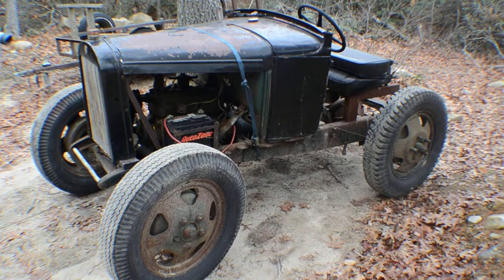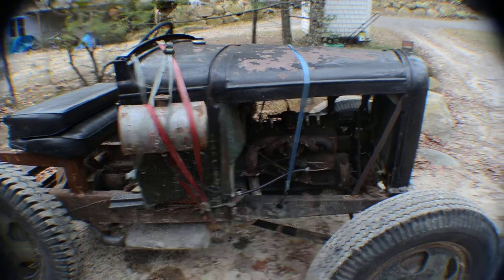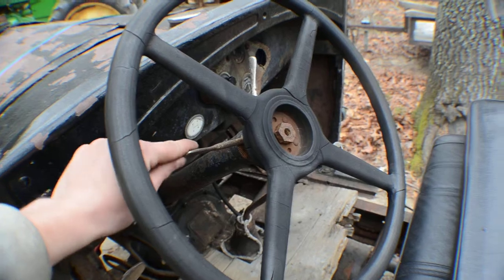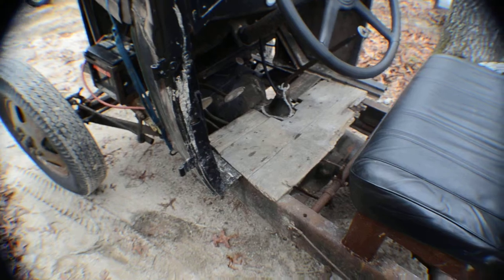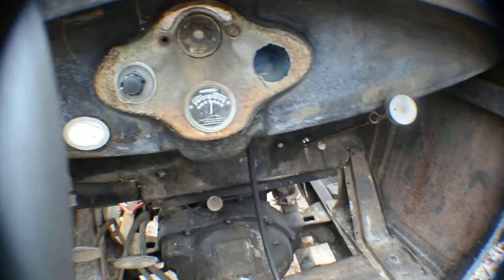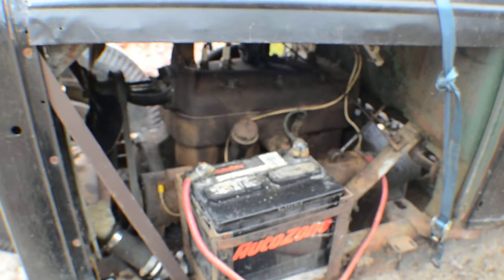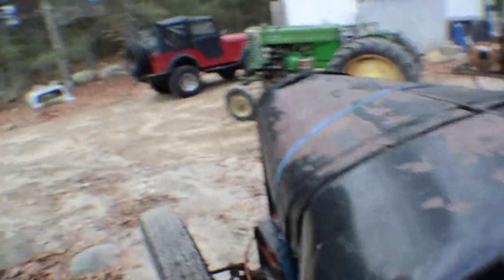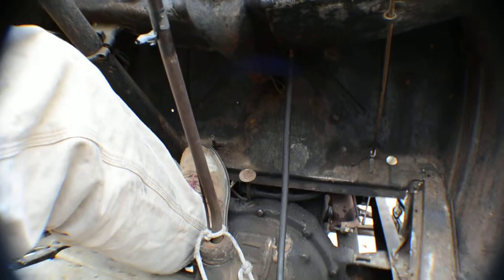Doodle Bug Update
First time you get a full walk around and details about the awesome tractor